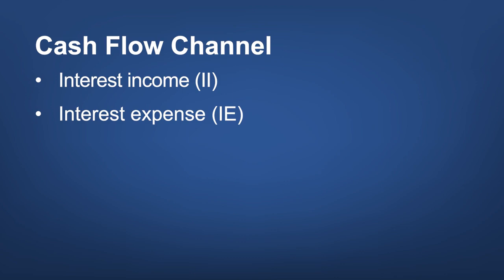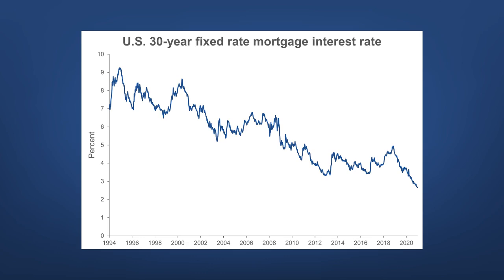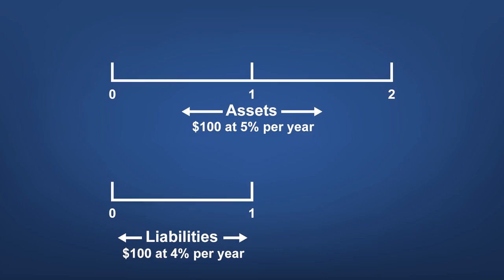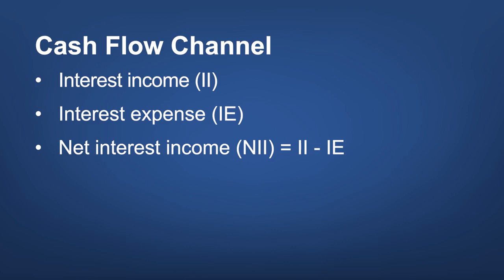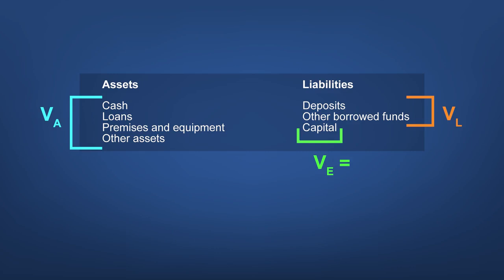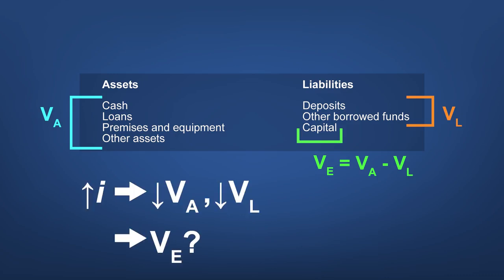3 7 Interest Rate Risk